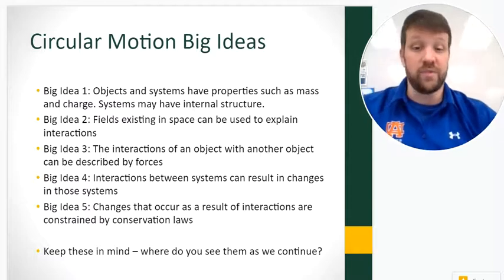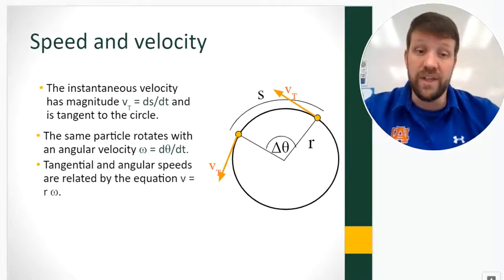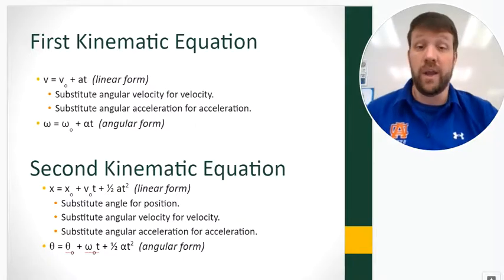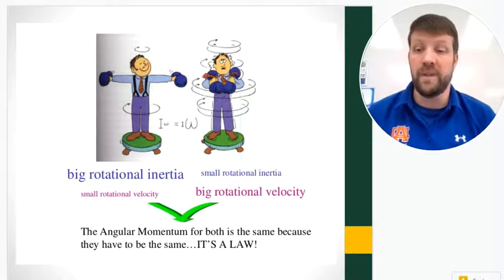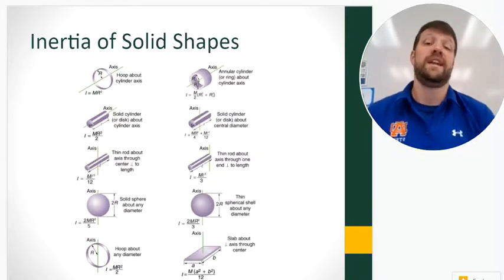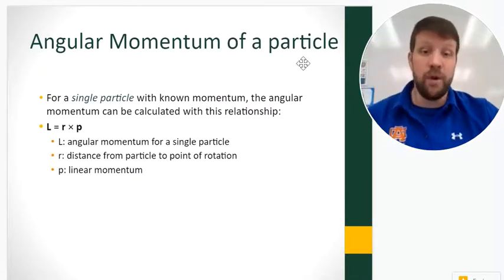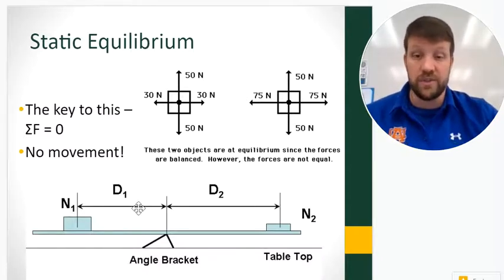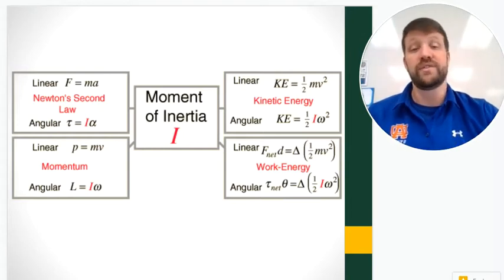AP Physics 1 - Unit 5 Notes Circular Kinematics/Dynamics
This video is meant to support my AP Physics 1 class. The notes read cover the Circular Kinematics and Dynamics unit and are available on my website as well.